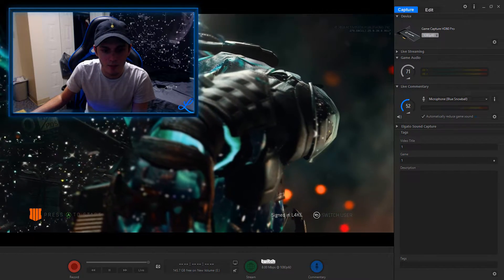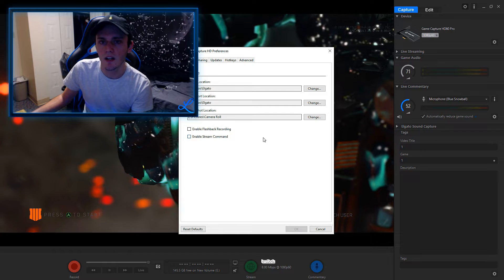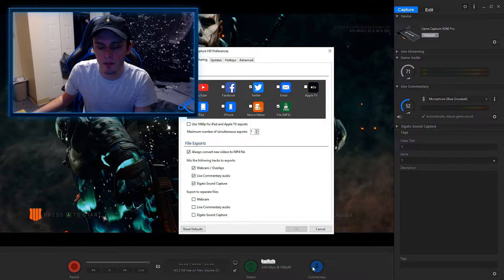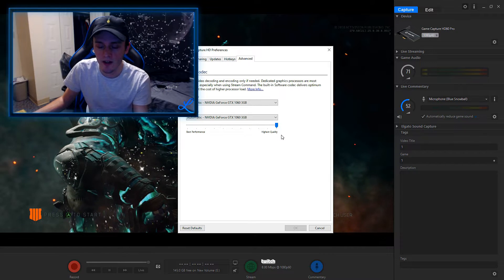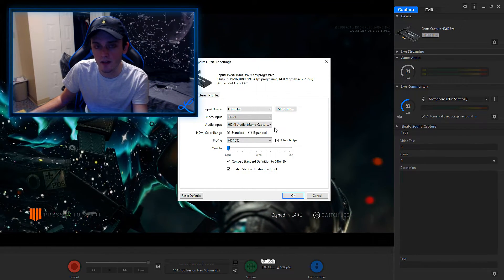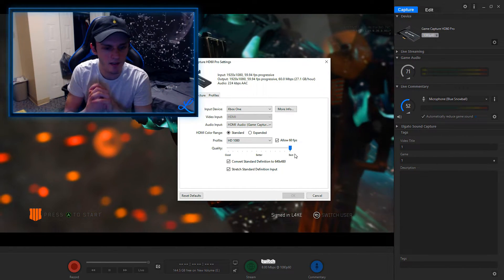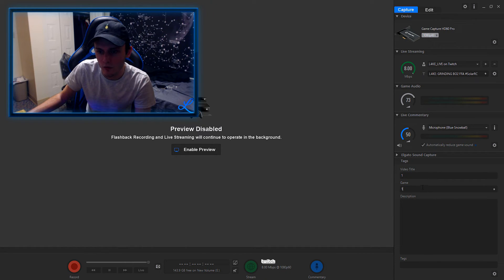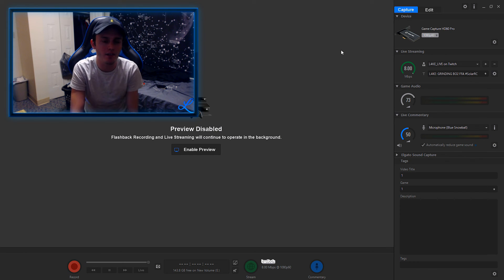How To Fix Elgato Lag & Freeze! (BEST RECORDING SETTINGS 2019!)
Welcome to the Lake Show. Just so you know my first name is actually Lake.. (Pretty Cool)